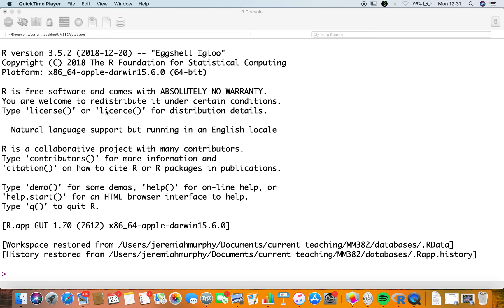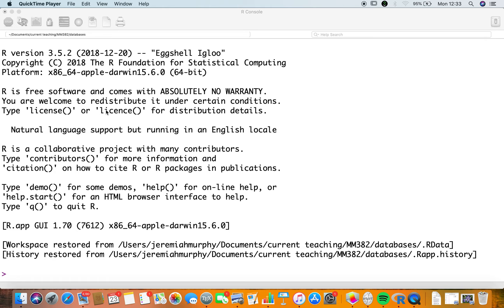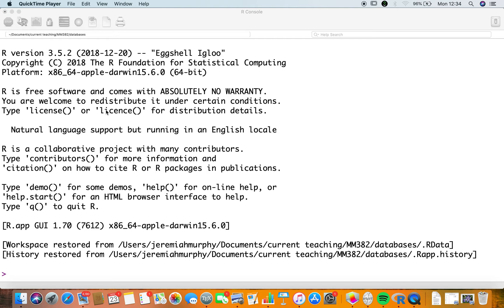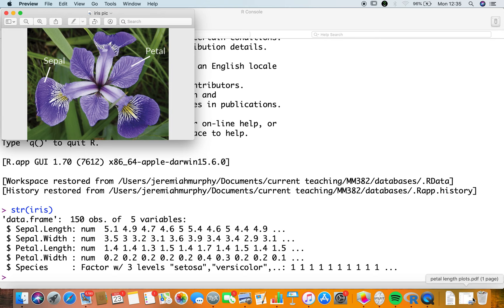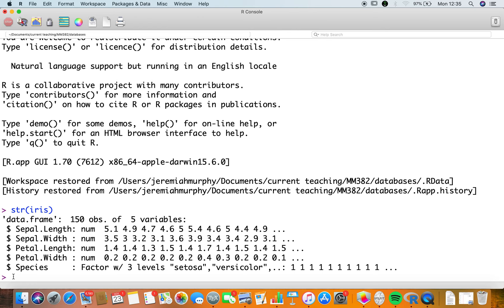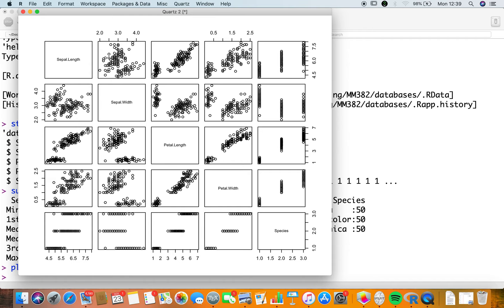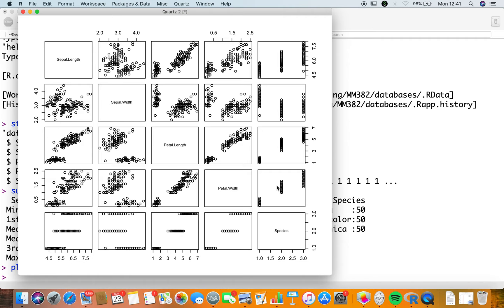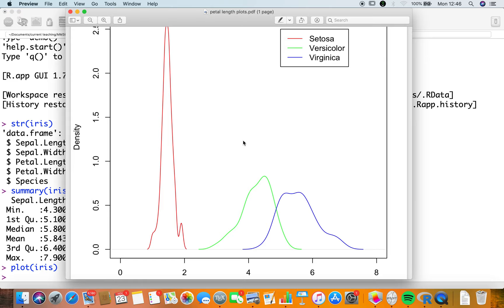Comparison of freq plots